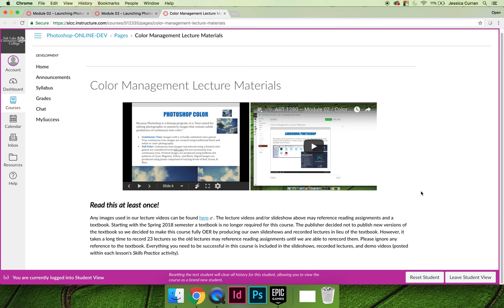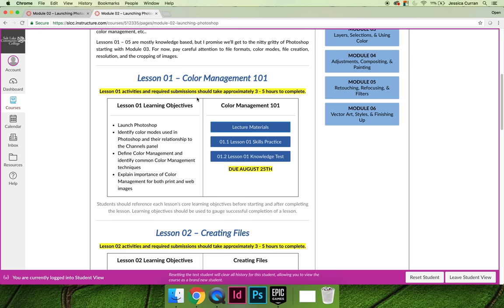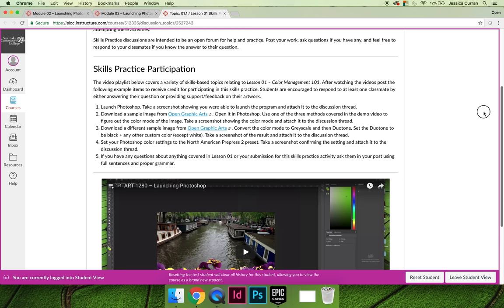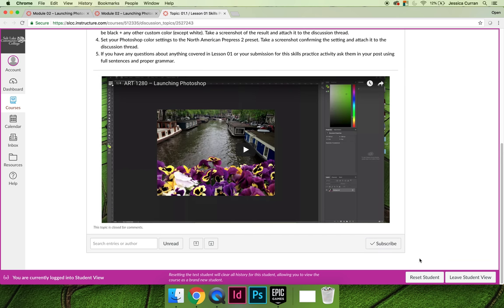Getting Started in ART 1280 – Fall 2018 (Video 16)